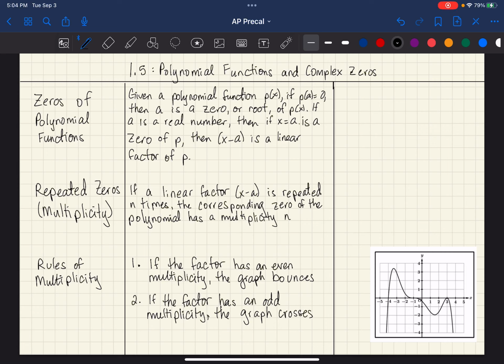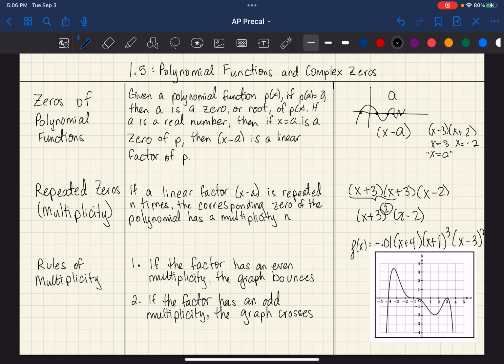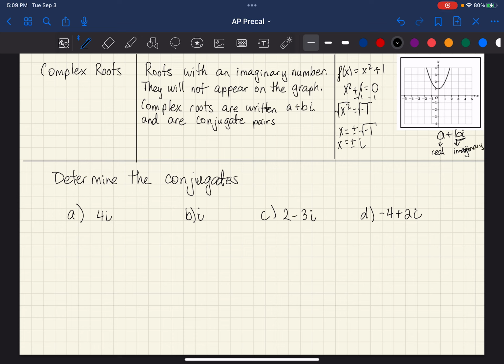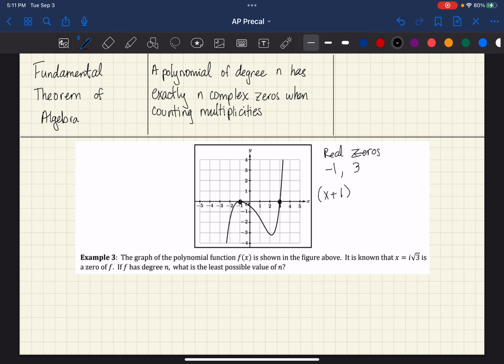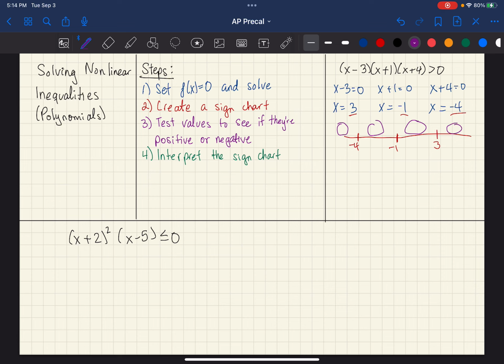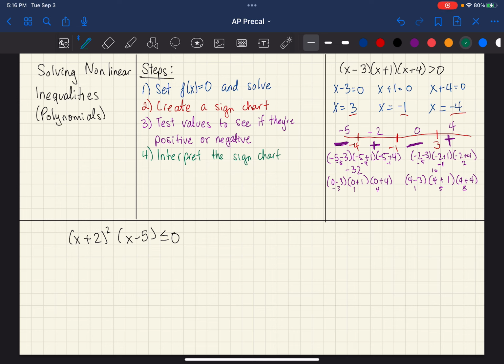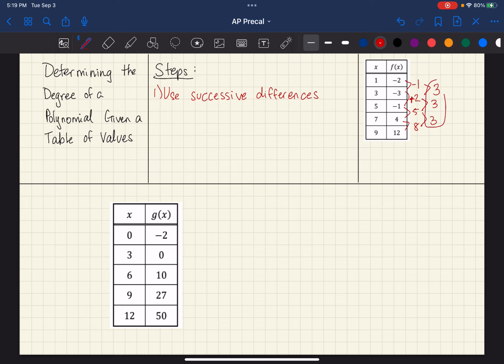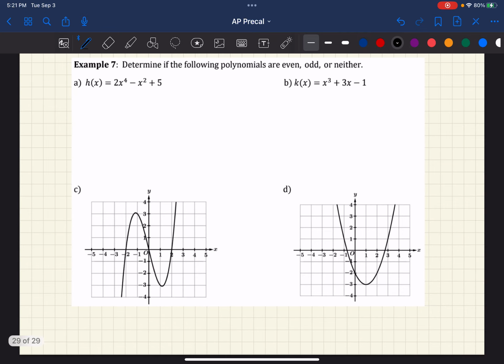1.5 AP Precalculus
1.5: Polynomial Functions and Complex Zeros